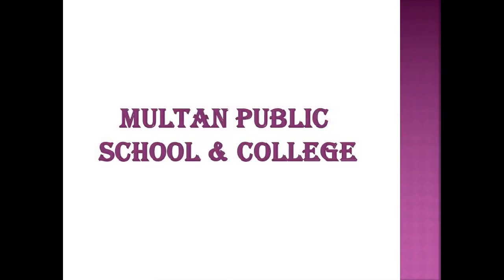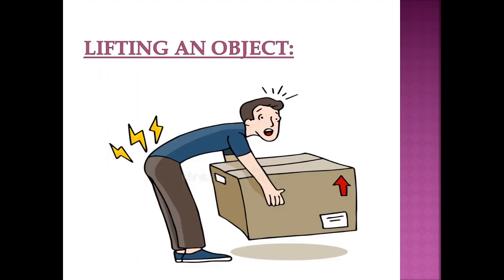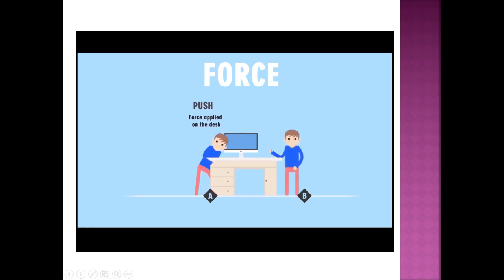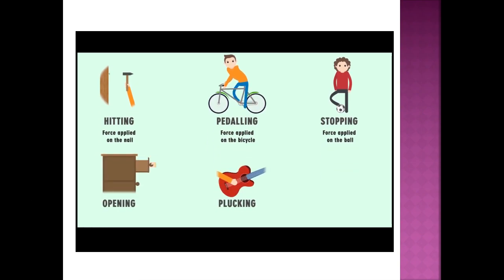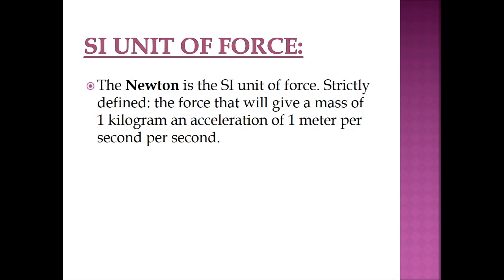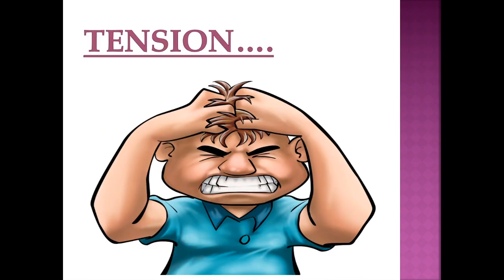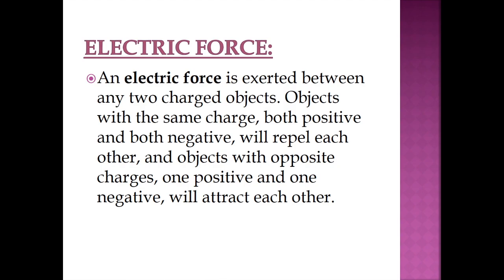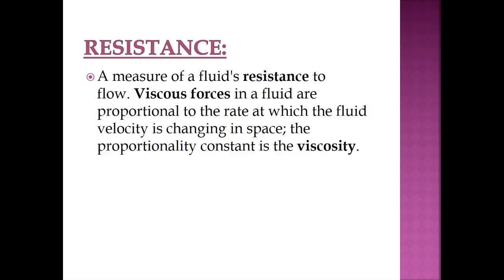Physics Lecture for O'Level 8th by Ms. Maryam Rafiq